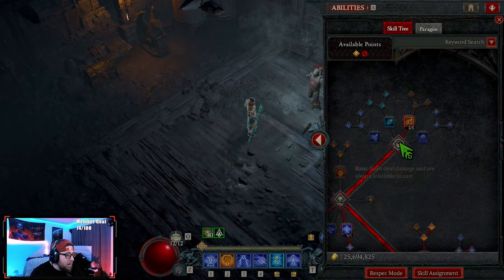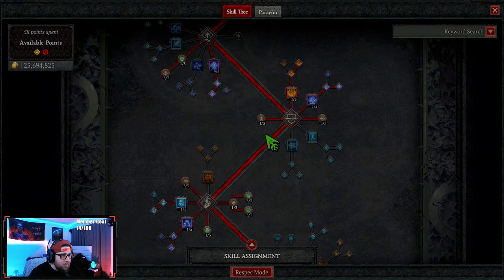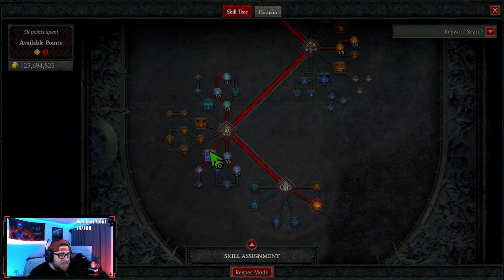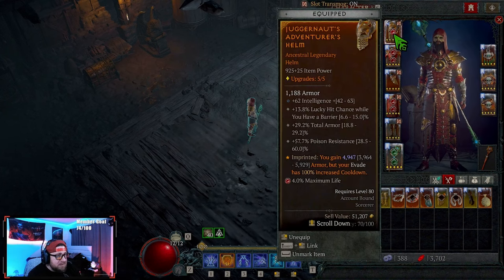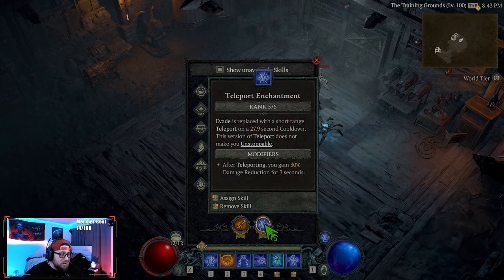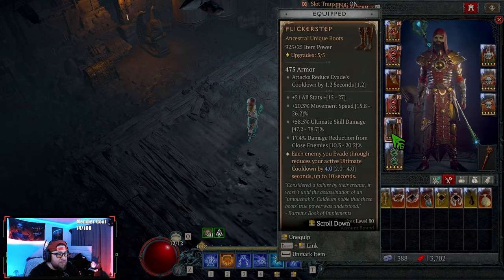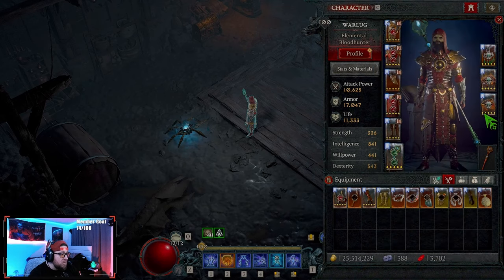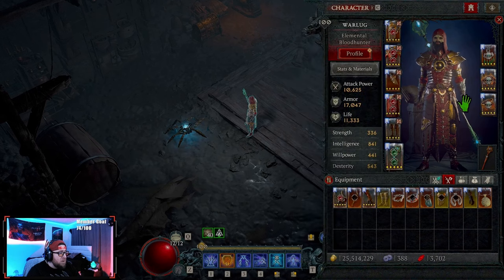Diablo 4 Charged Bolt Staff of Liam Neeson Sorcerer Build Guide Season 3!